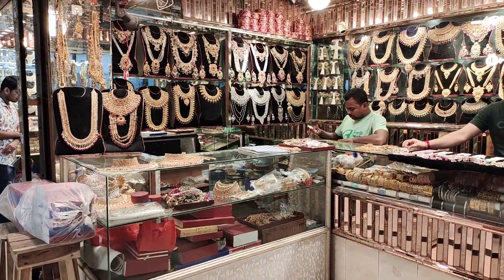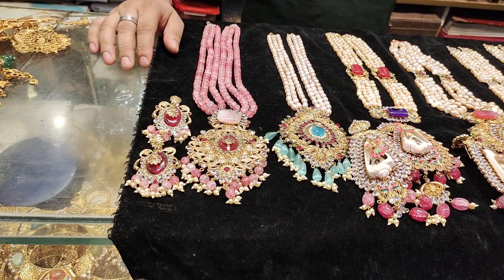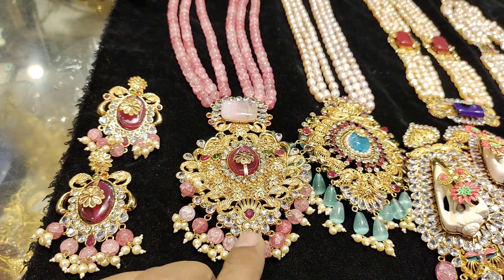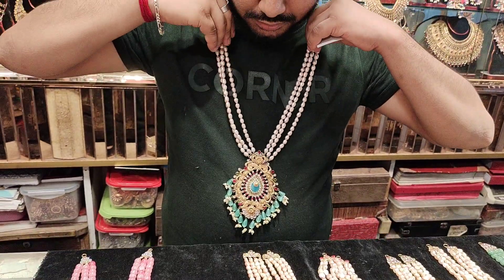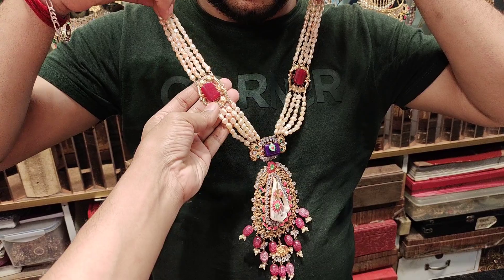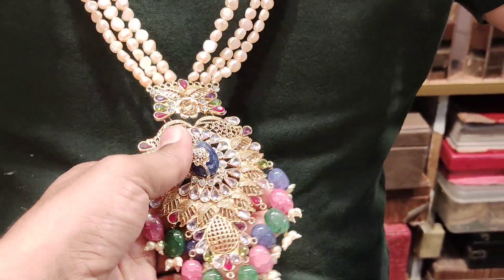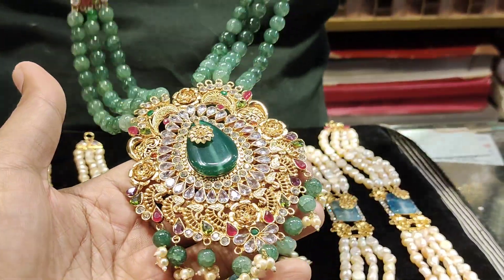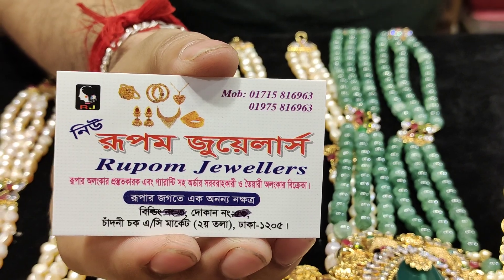লুটে নিন অফারে লং সীতা হার/কানের দুল সহ সুন্দর সুন্দর মুলতানি/আকিক নেকলেস.necklace set price.